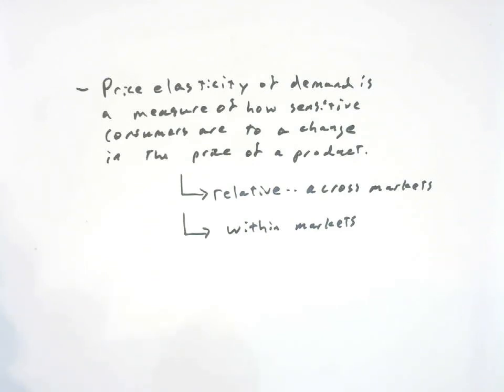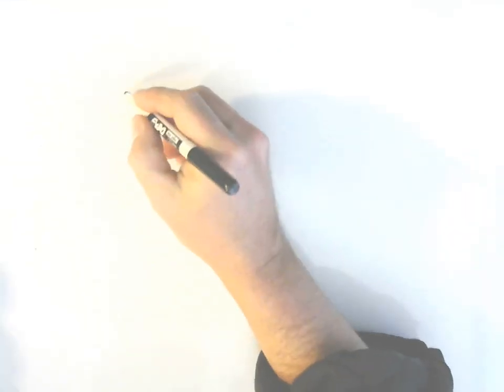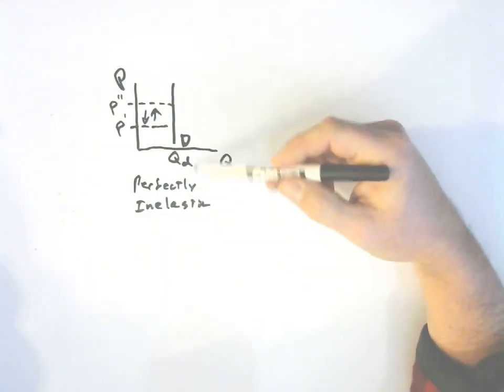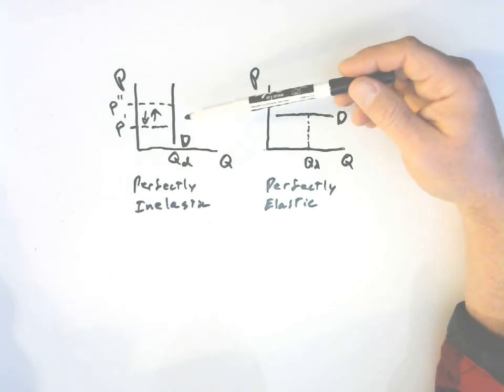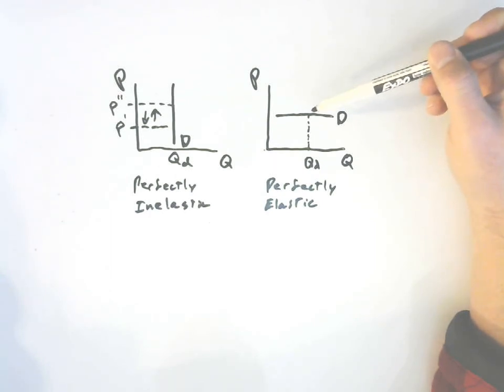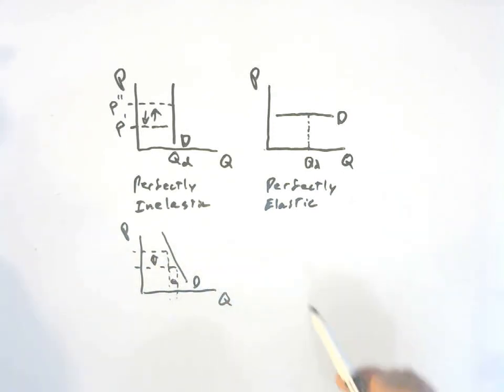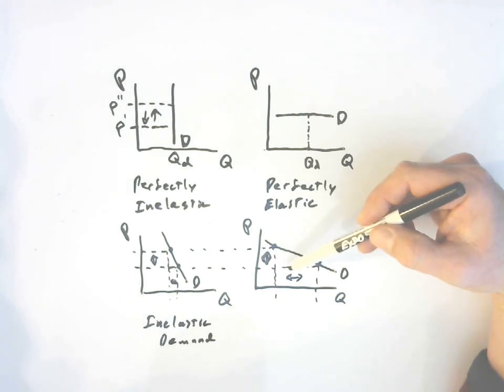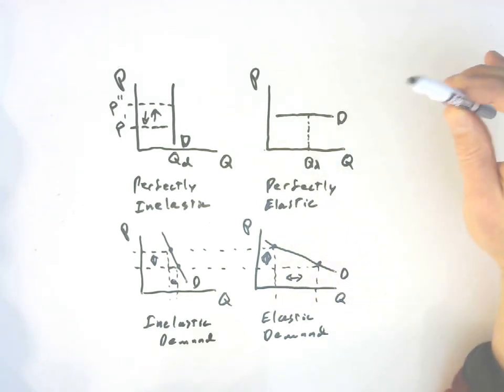18 Relative Price Elasticity of Demand